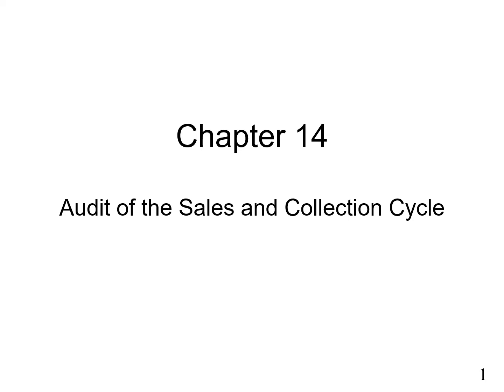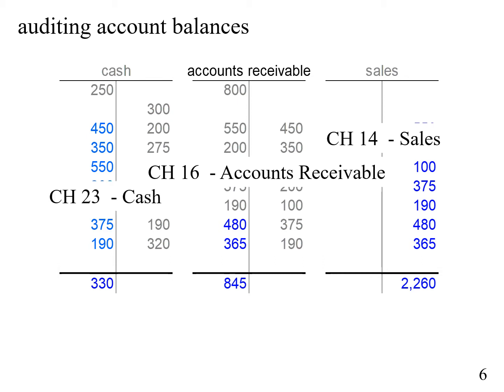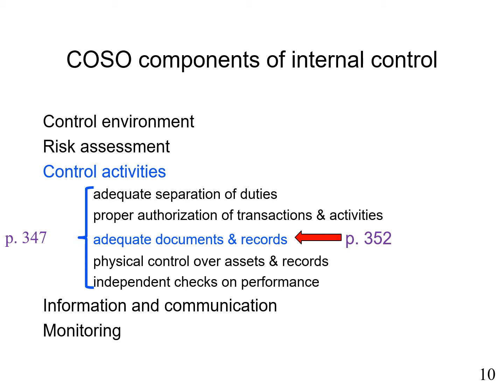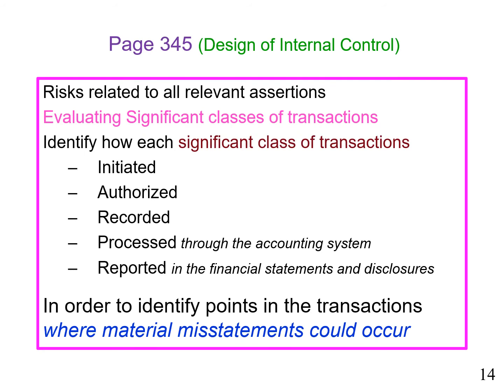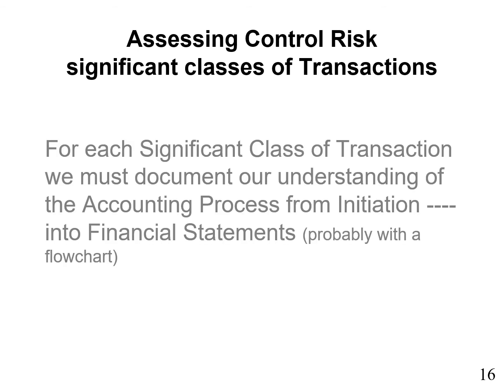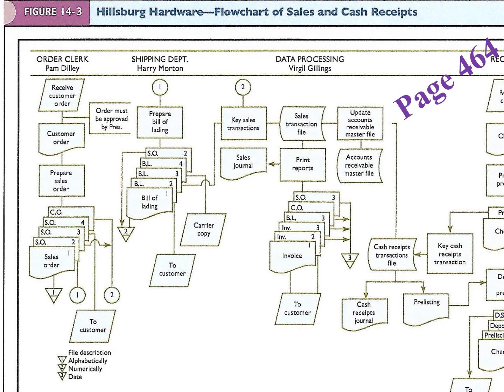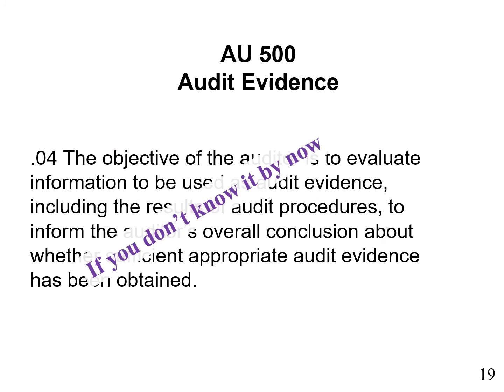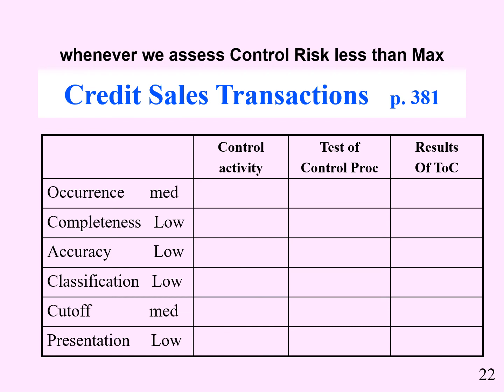2218 BUS 425 CH 14 Part 1 Understanding IC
Audit of sales transactions.